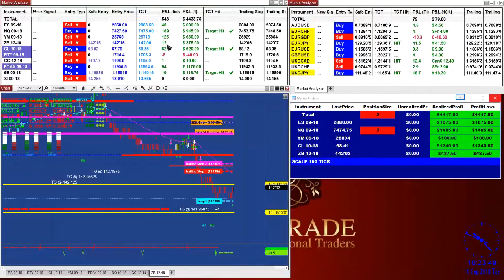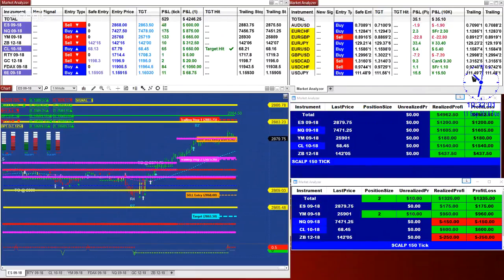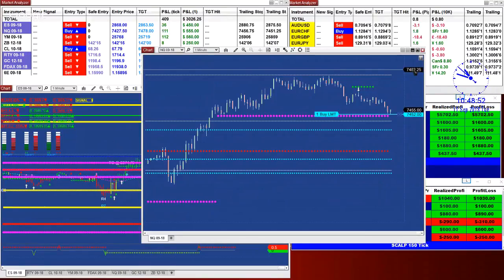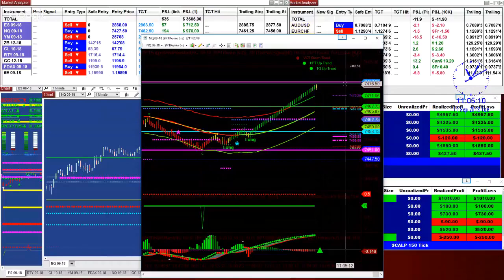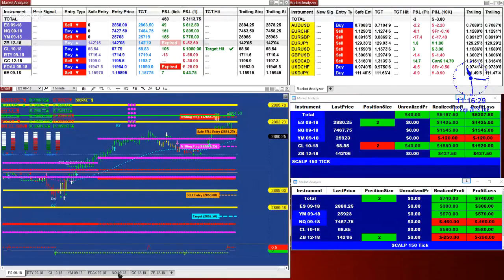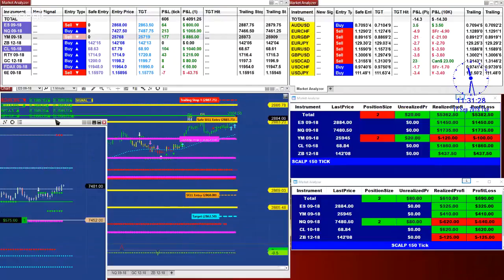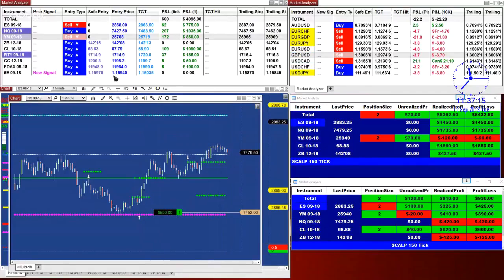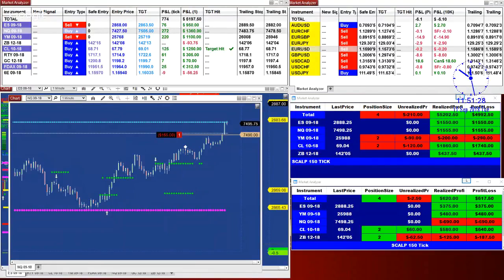Best Pro Trade (BPT) 12protrade | Automated trading | futures market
Best Pro Trade (BPT) 12protrade | Automated trading  | futures market | automated trading signal

Automated-Trading Robot| *12Tradepro system* | *best pro trade*| Automated Entry Signal Trading

Risk Disclosure

Risk Disclosure